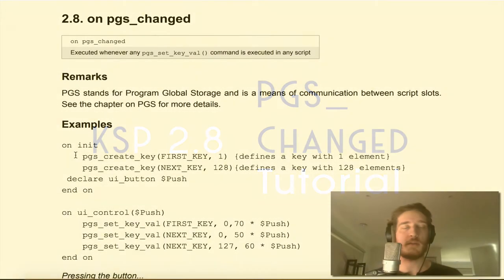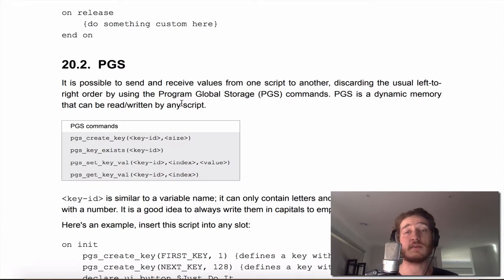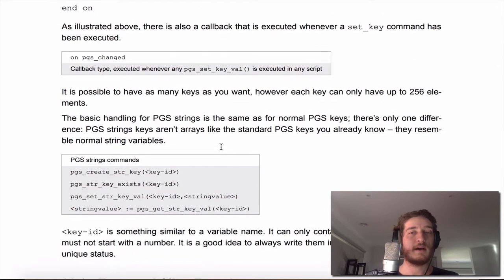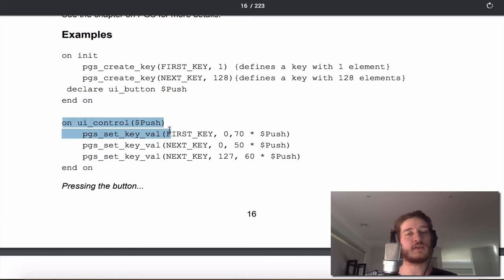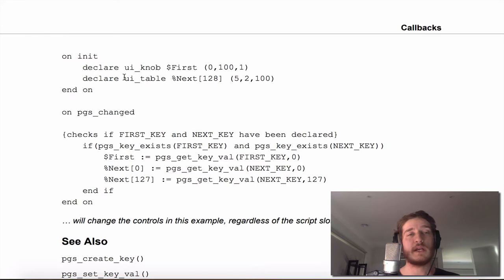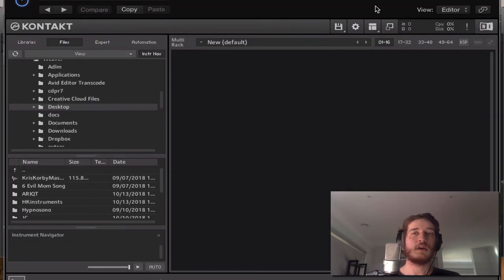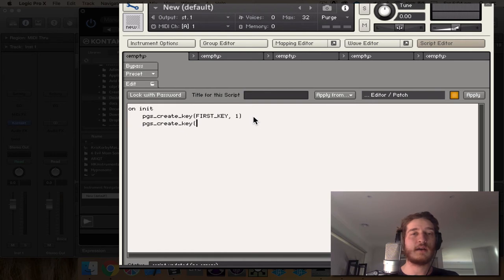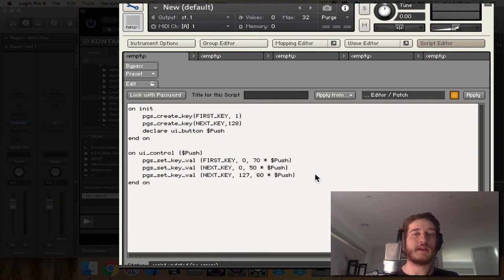Kontakt 6 Reference Manual Walkthrough 2.8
Have you ever thought about creating your own music apps, instruments, or effects?

We're going to check out Kontakt Sampling and Scripting on this channel.